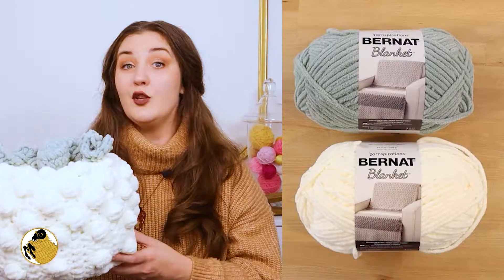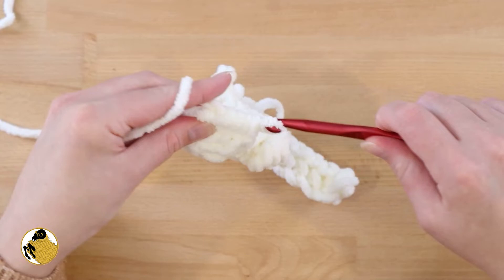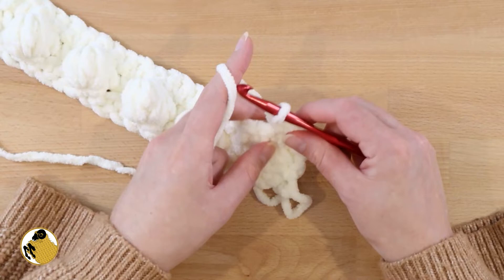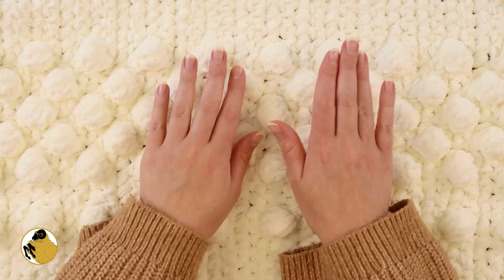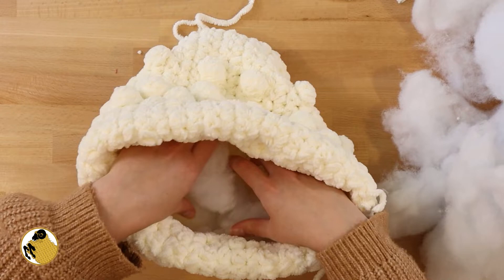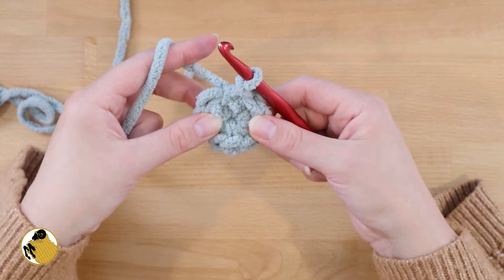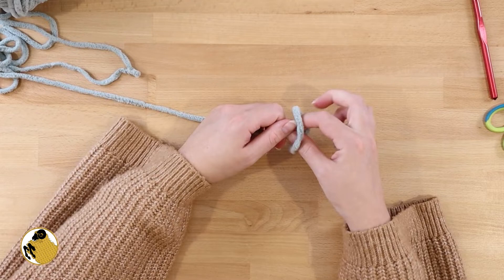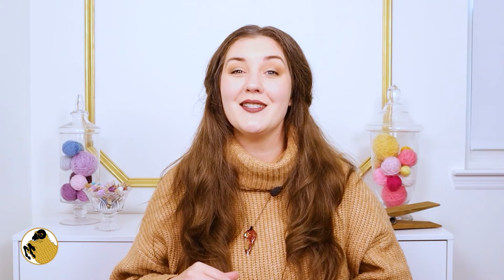How to Crochet a Pumpkin Pillow x Crochet Tutorial x White Pumpkin x Halloween Crochet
Just in time for autumn, here is a beautiful crochet pumpkin pillow! This tutorial is perfect for transforming your home into a cozy, autumnal space. This crochet project uses blanket yarn and is so soft.